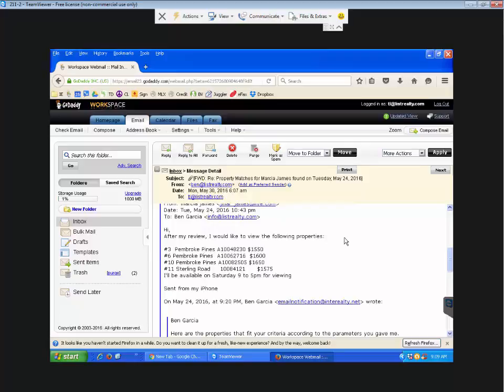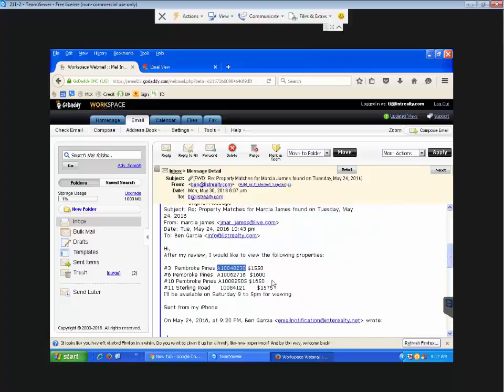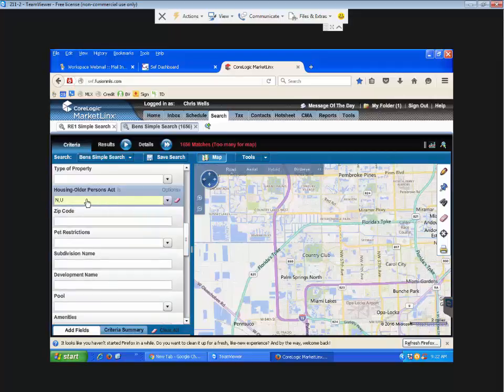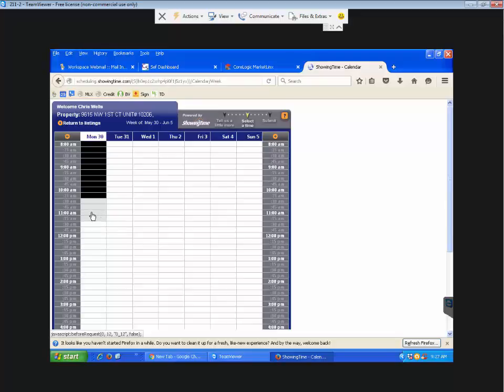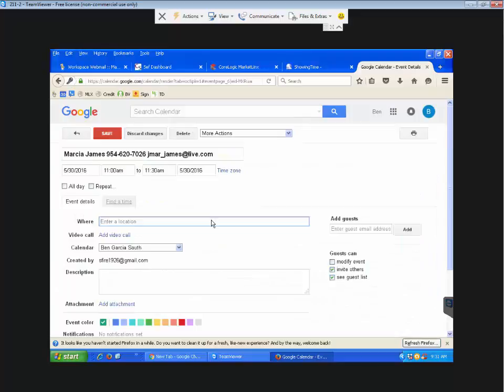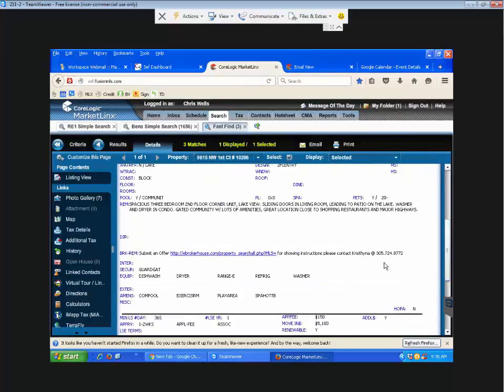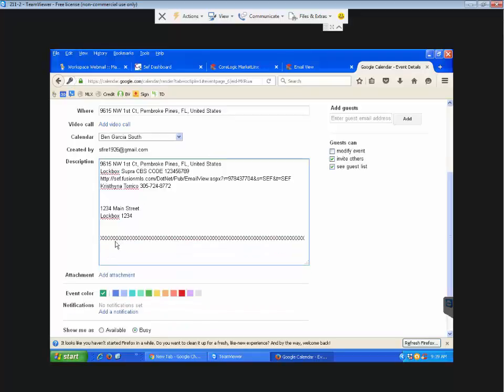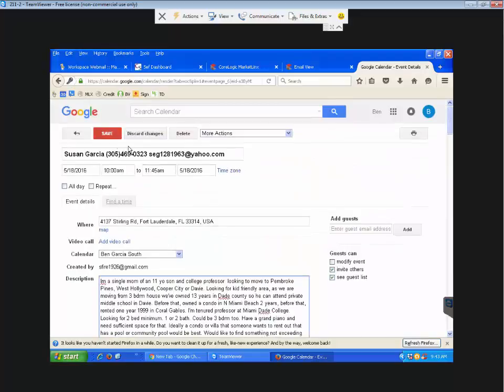How to make a Rental calendar appointment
This will teach you how to create a calendar appointment from a rental search where the client has returned multiple properties they would like to go out and see.